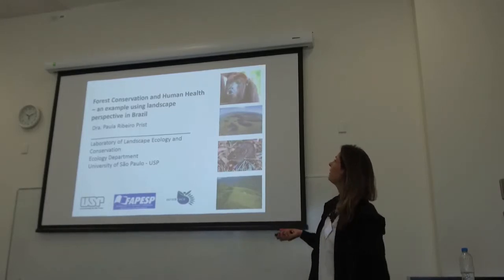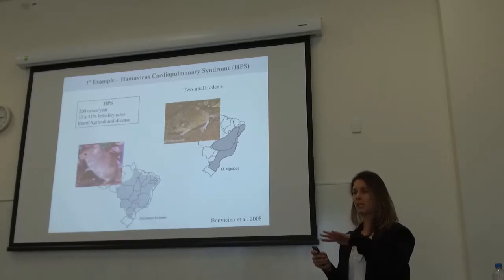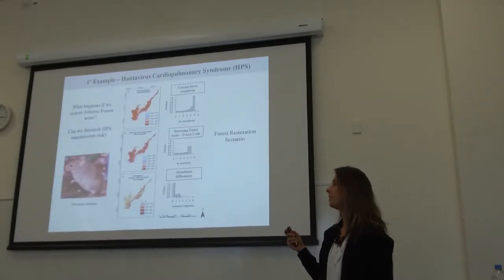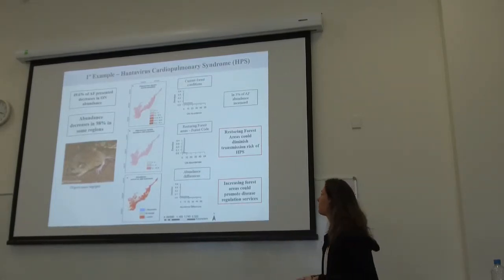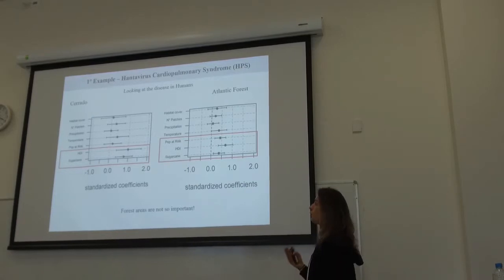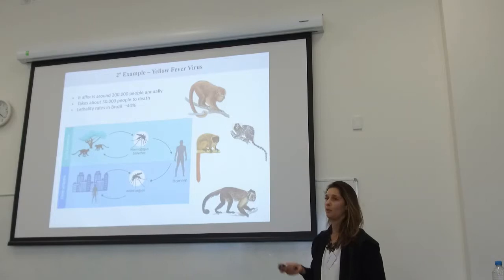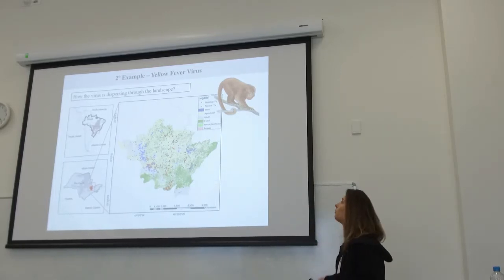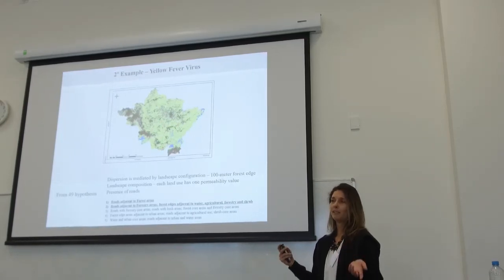Paula Prist - Forest Conservation and Human Health - CBCS workshop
Session 01-03 : Forest Conservation and Human Health - an example using landscape perspective in Brazil.  Presented by Paula Prist at the UQ CBCS workshop on Biodiversity and Human Health. 19/06/2019